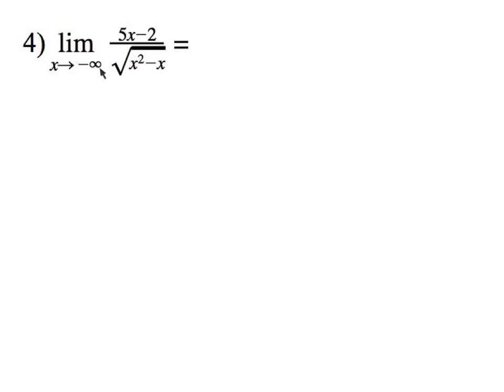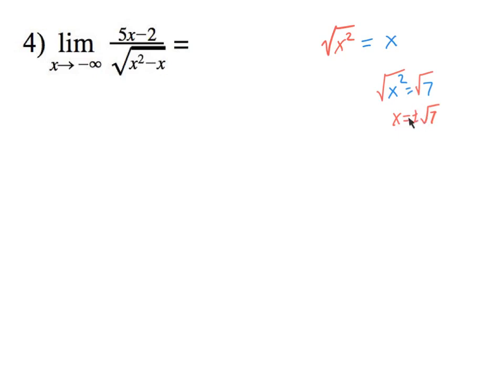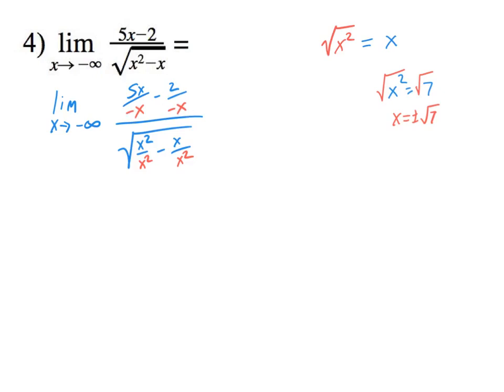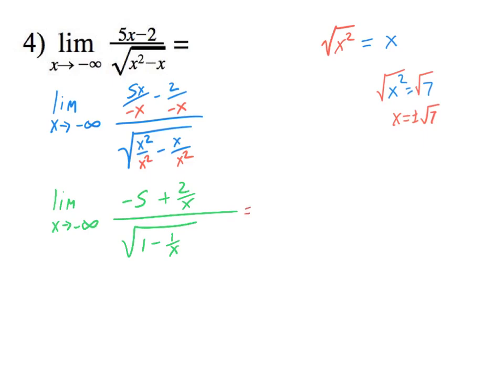1.15c Limits at Infinity - Radical Denominators